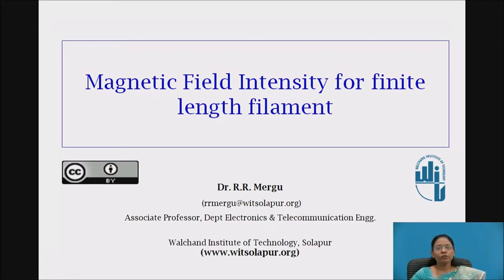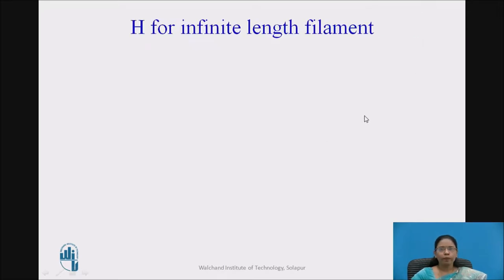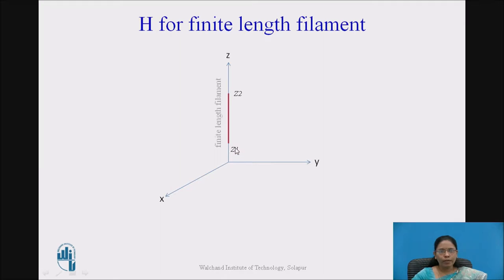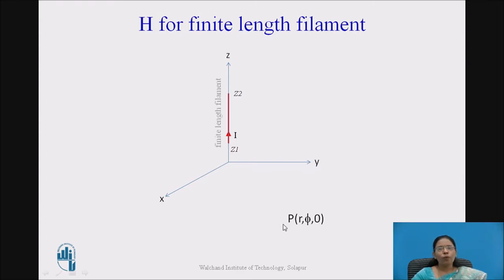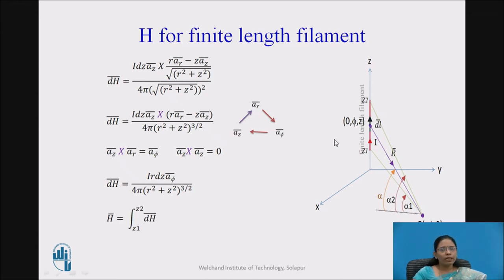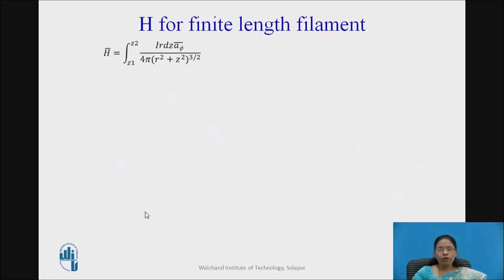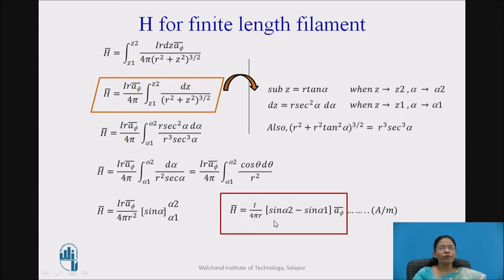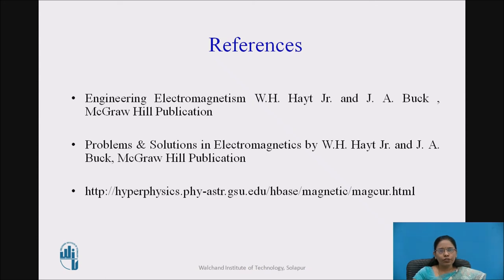Magnetic Field Intensity for finite length filament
Determination of magnetic field intensity for finite length filament